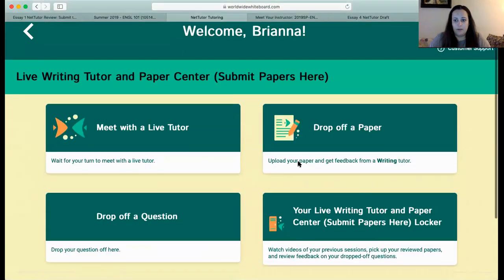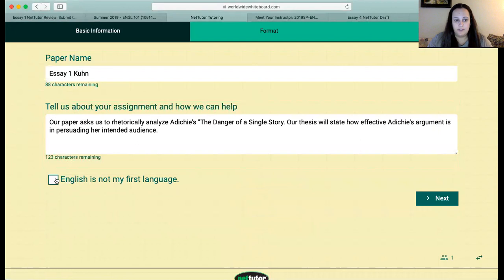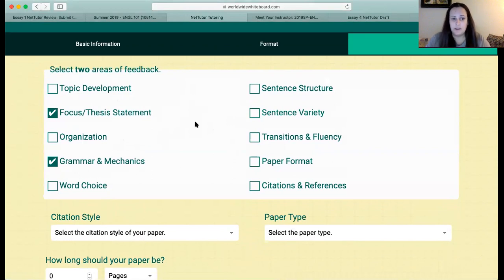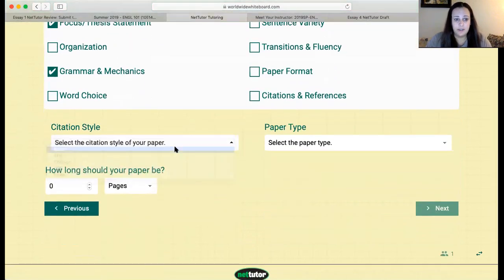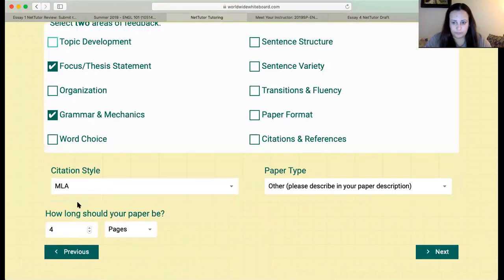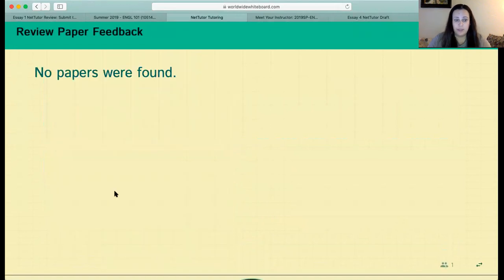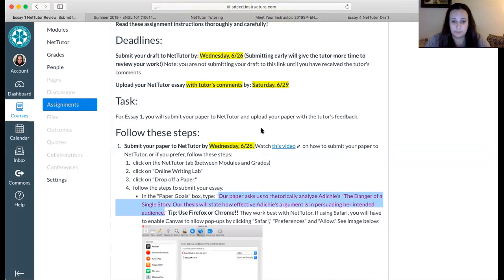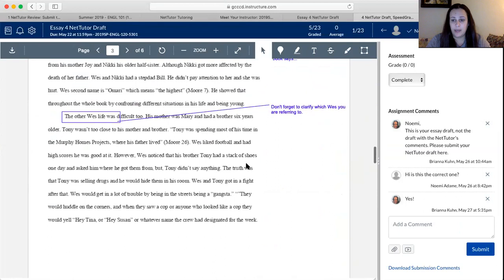Mesa NetTutor Demo